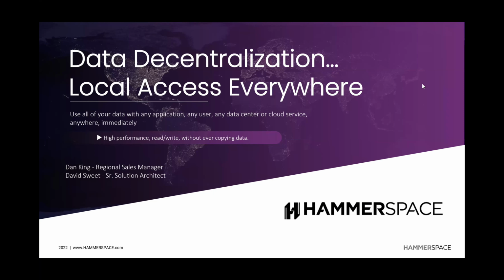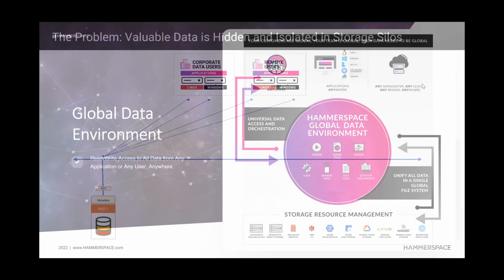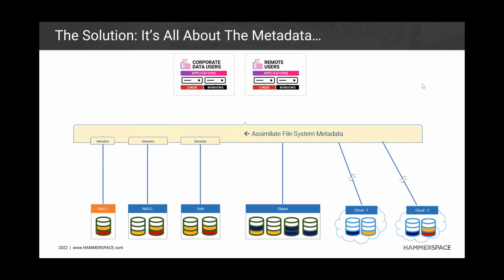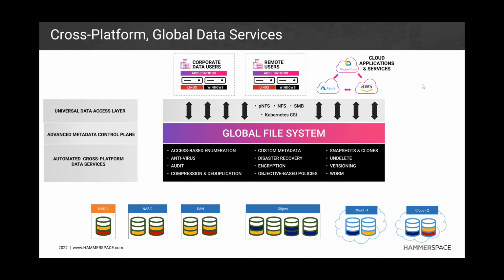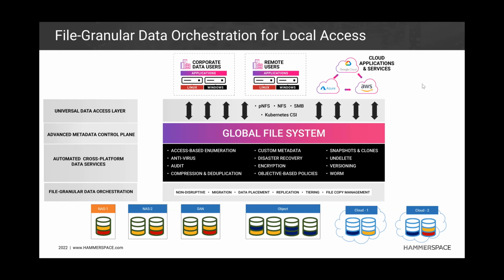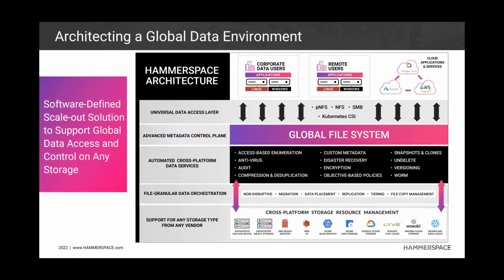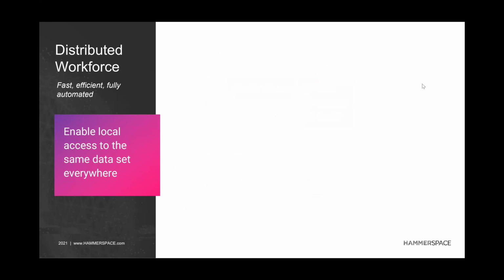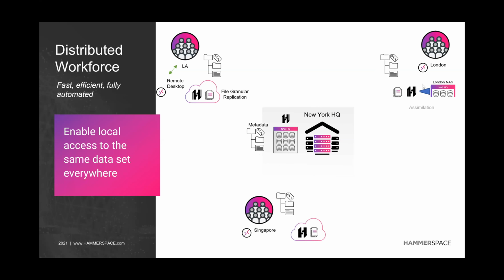Data Decentralization... Local Access Everywhere with Hammerspace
Orchestrating and Storing Hybrid Cloud Data to Support Your Digital Transformation Initiatives

David Sweet - Sr Solutions Architect at Hammerspace
Dan King - Regional Sales Manager

Angelbeat Fort Lauderdale